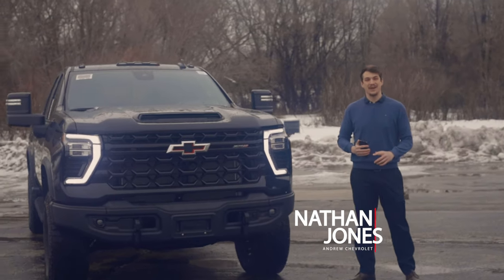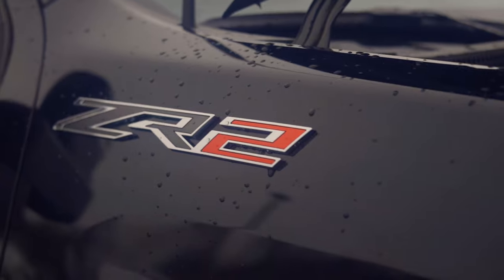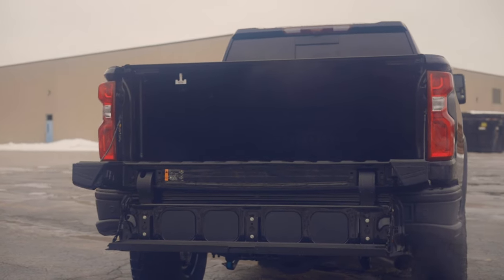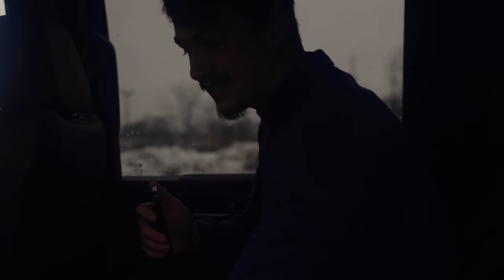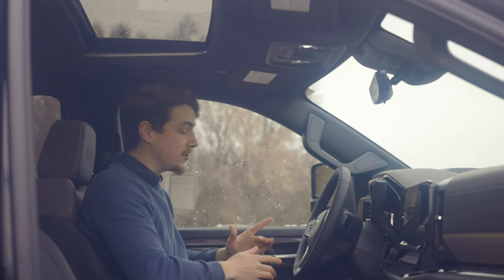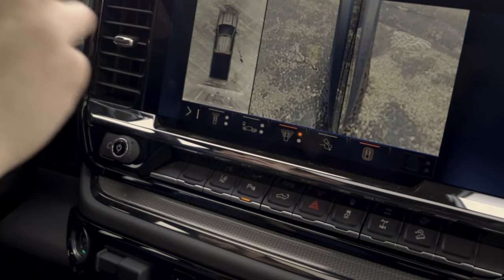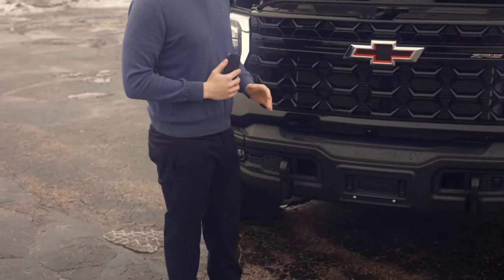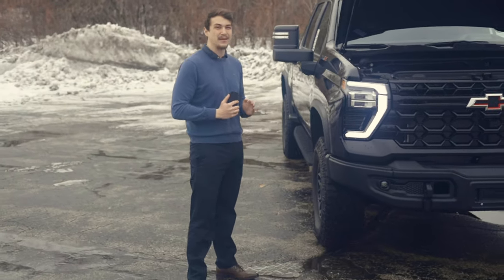The 2024 Chevrolet Silverado 2500HD Bison is both beauty AND beast!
The 2024 Chevrolet Silverado 2500HD Bison is a new heavy-duty off-road pickup truck from Chevrolet 1. It is built on the bones of the three-quarter-ton Silverado 2500 HD and comes in two variants: the 2024 Chevrolet Silverado 2500 HD ZR2 and 2024 Chevrolet Silverado 2500 HD ZR2 Bison 1. The Bison sports unique steel bumpers with integrated winch provisions and recovery points, stamped steel skidplates underneath to protect the engine, steering rack, and transfer case, and a rear electronic locking differential 1. The ZR2 Bison also features 35-inch all-terrain tires on 18-inch wheels, full underbody skidplates, and a 1.5-inch suspension lift to improve ground clearance 1. The base engine is a 6.6-liter gas V-8 good for 401 hp and 464 lb-ft of torque, paired with an Allison 10-speed automatic 1. Optional is a Duramax 6.6-liter turbodiesel V-8 making a healthy 470 hp and 975 lb-ft of torque, also paired with the Allison 10-speed.